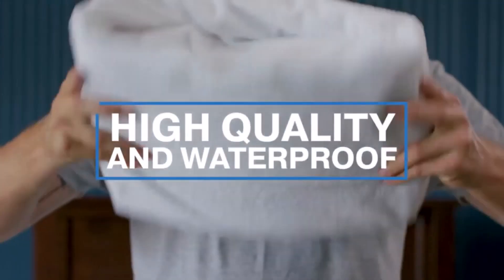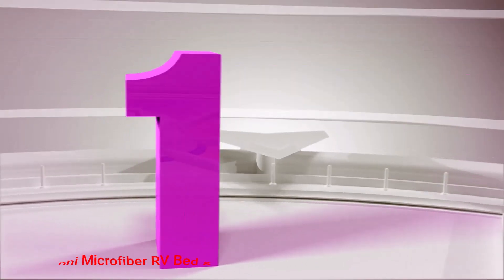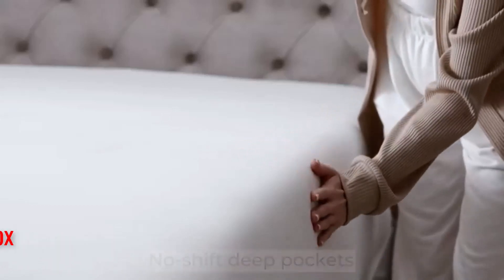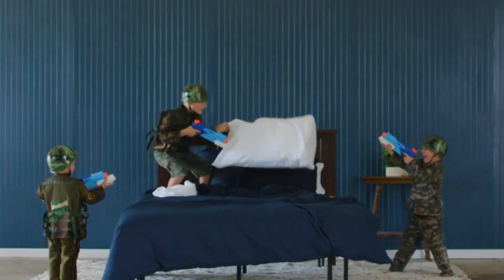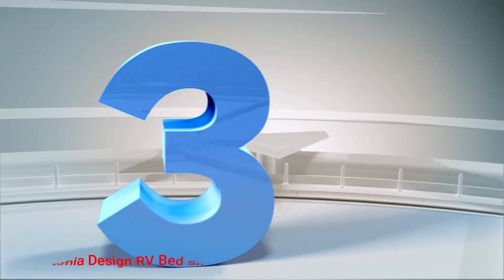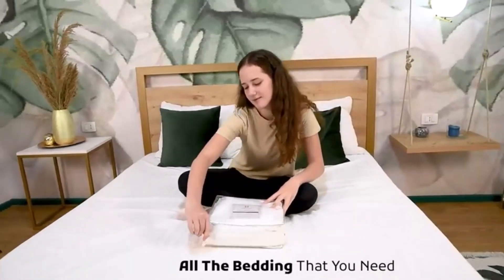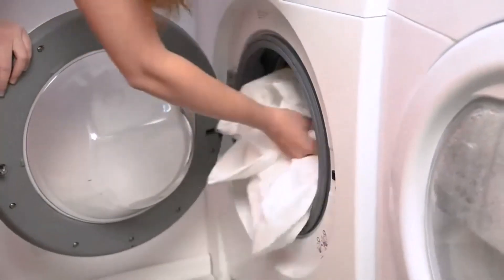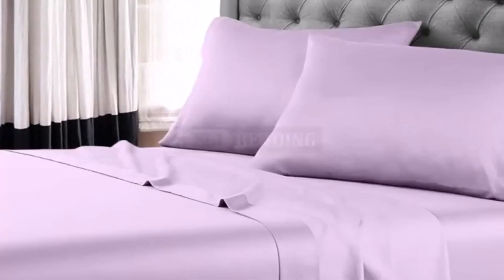Top RV Bedding: Best RV Sheets for Your RV Beds!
👨🏻‍🔧Getting a good night's sleep is essential for enjoying your RV camping trips. One of the most important factors for a good night's sleep is having comfortable sheets. RV sheets are different from standard sheets in a few ways. First, they are often shorter or narrower to accommodate the smaller beds in RVs. Second, they are typically made from lighter materials so that they are easier to move around and wash.

When it comes to RV living, a good night's sleep is non-negotiable. That's why we've scoured the market to bring you a handpicked selection of the finest RV sheets that are tailor-made for your unique needs. From cozy flannel to breathable cotton, we've left no stone unturned in our quest to find the perfect sheets for your RV bed.

Whether you're a full-time RVer or a weekend adventurer, our recommendations are designed to enhance your sleeping experience and make every night on the road feel like a dream.

Don't miss out on this opportunity to upgrade your RV bedding and elevate your travel experiences. Your journey to a better night's sleep starts right here. Watch the video and sleep like you're at home, even when you're on the road!

📌Product Link📌
✅ My Picks ✅1.Mellanni Microfiber RV Bed Sheet
✅ Best Value ✅2.UltraBlock RV Mattress Protector
✅ For Beginners ✅3.California Design RV Bed Sheets
✅ Premium ✅4.Nestl Bedding RV Short Queen Sheet
✅ Trending ✅5.SGI Bedding Soft Egyptian Cotton RV Sheets